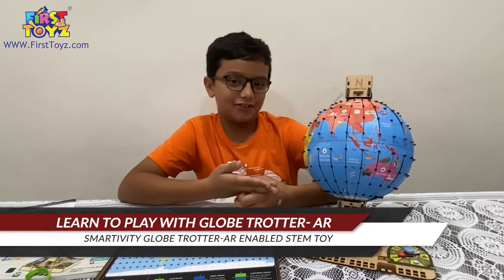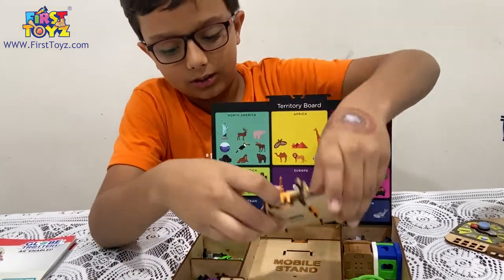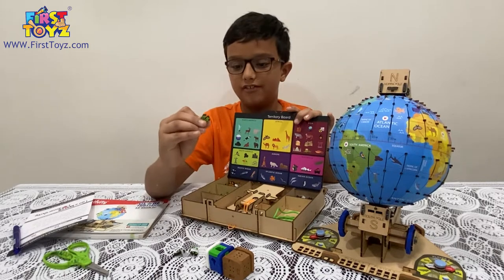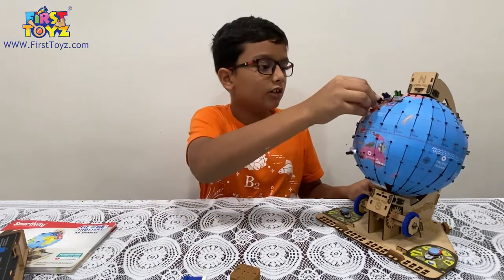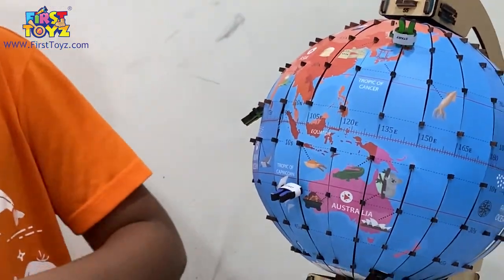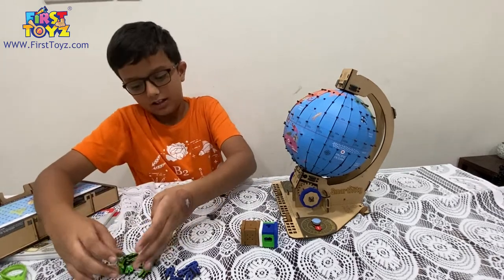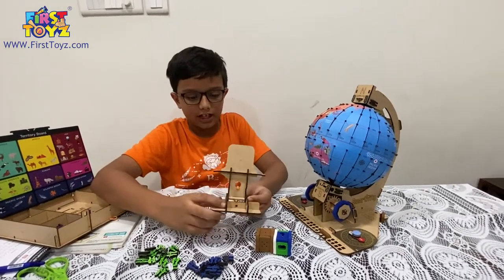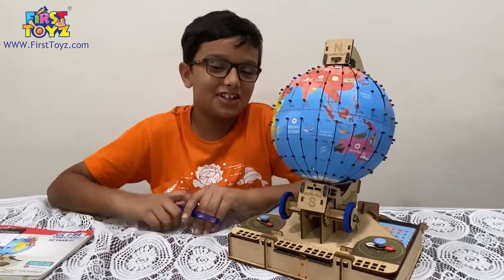Learn How to play Smartivity Globe Trotter-AR STEM Toy with Aadarsh Upadhyay - FirstToyz.com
Build-It-Yourself Globe with a Mechanical Rotator Mechanism, Latitude - Longitude spinners, and 2 dice (Mode of Transport, Number Of Moves).
Screen Free Fun : Longer Constructive Activity,Multiple Gameplays,Core STEAM Learning and Superior Engagement Time Per Rupee than other DIY toys.
Children Learn Best Through Play: Smartivity helps in Brain Development of your child with STEAM Concepts based game/toy with Real Moving Parts & MECHANICAL ACTIONS.
Trusted By Parents, Loved By Children in 24 Countries (incl USA, Europe): Non-Toxic & Safe. Tested in global labs. Exceeds global toy safety standards. India's Global Brand.
Designed by IIT Alumni in Collaboration With Children: Evaluated and approved for Construction, STEAM Learning and Fun Quotients by Smartivity STEMNinjas.